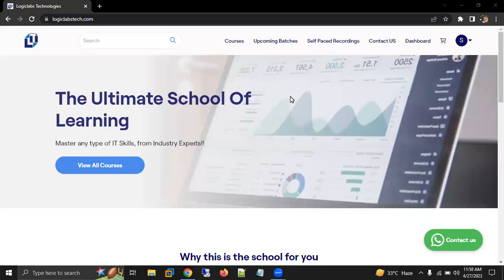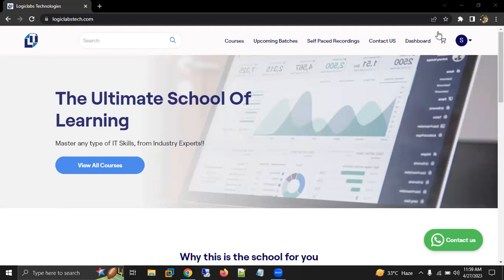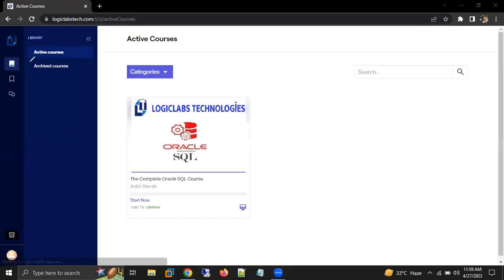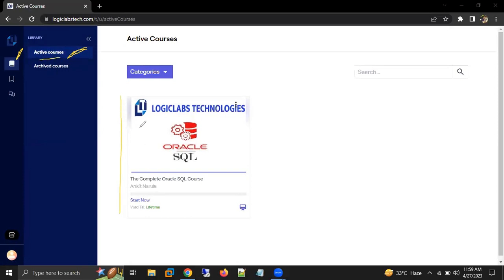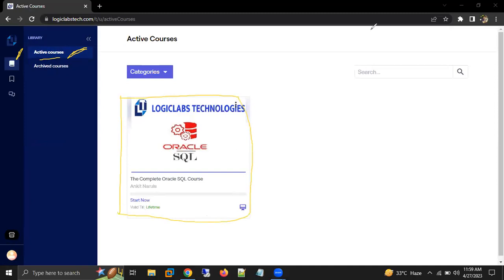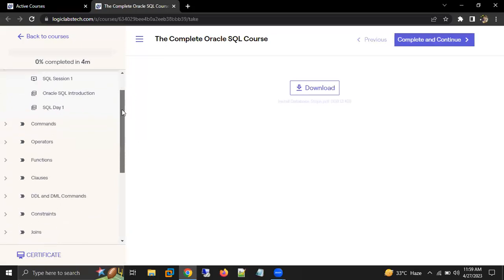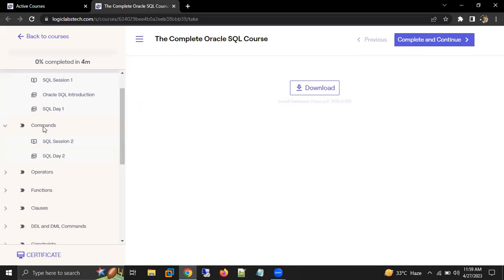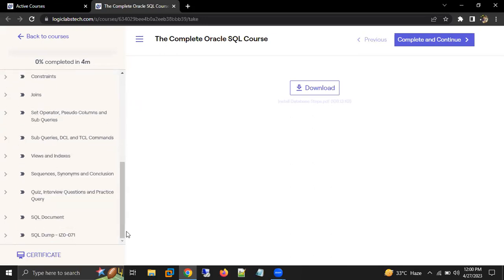How to Access your course videos in logiclabstech Website